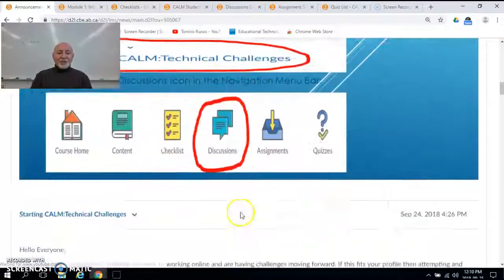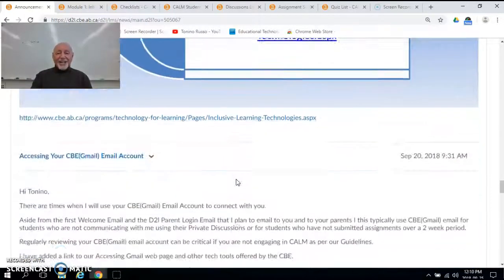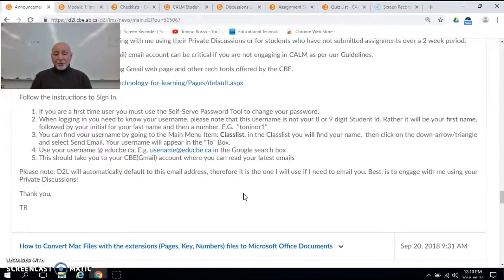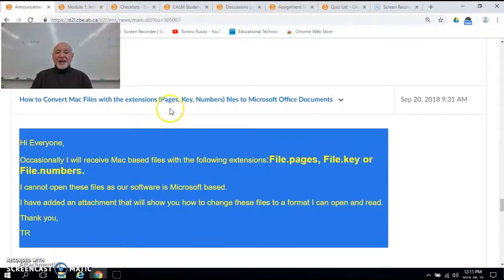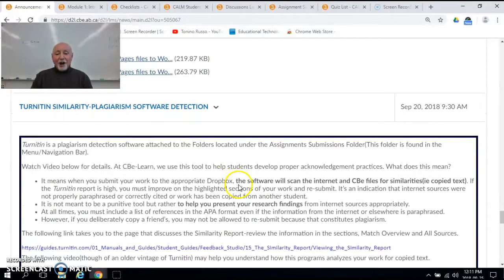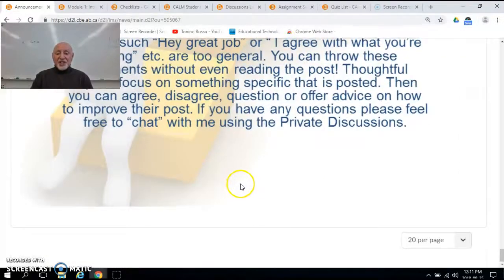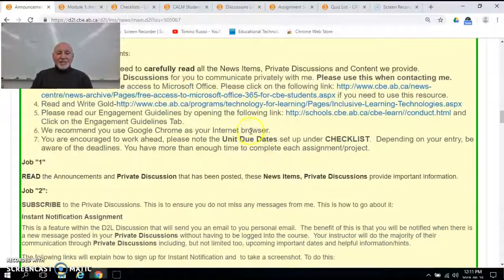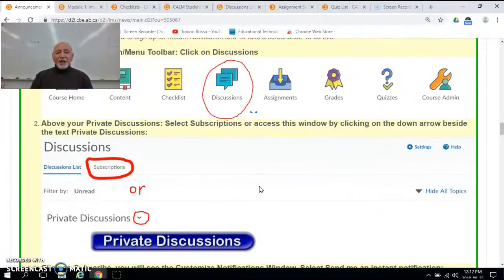Introduction to CALM